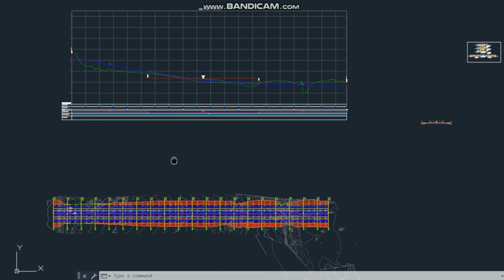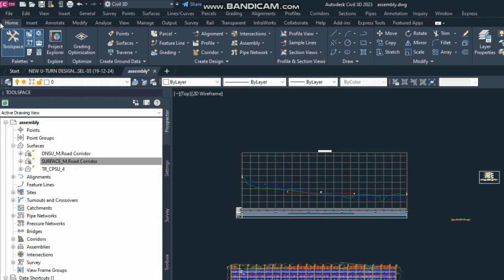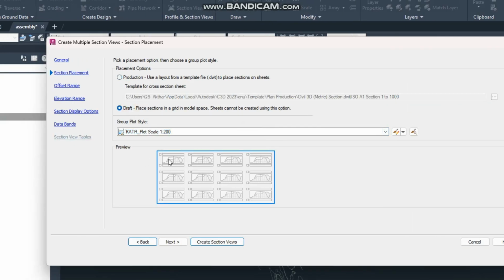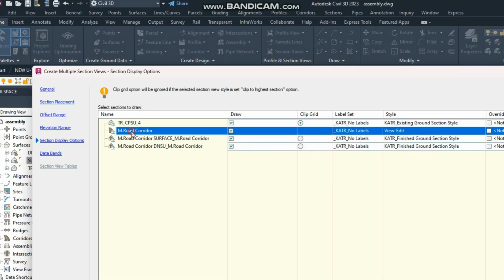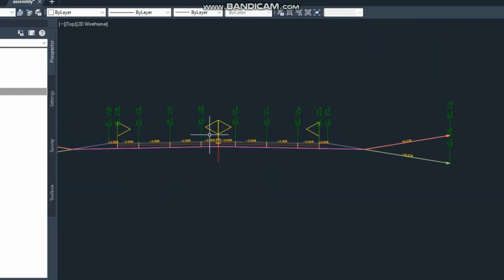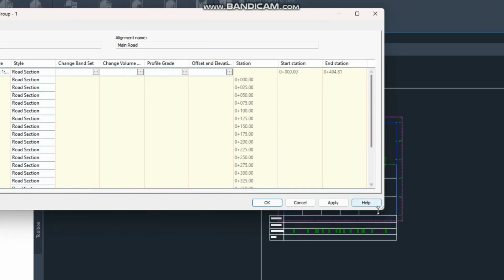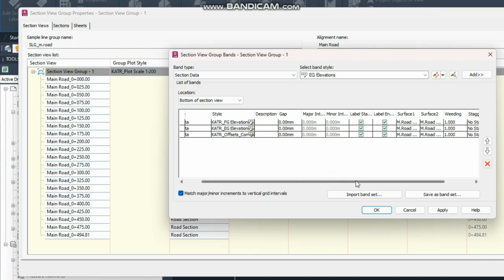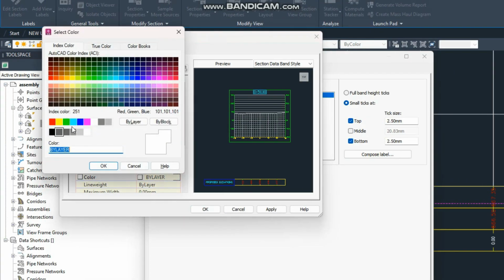61- Civil 3D: Create Cross Sections for Beginners | Complete Guide